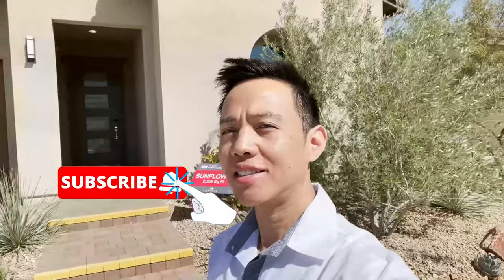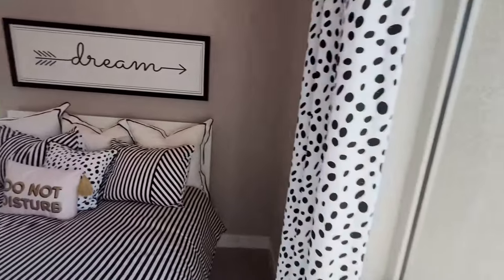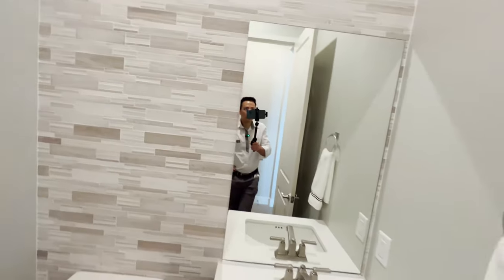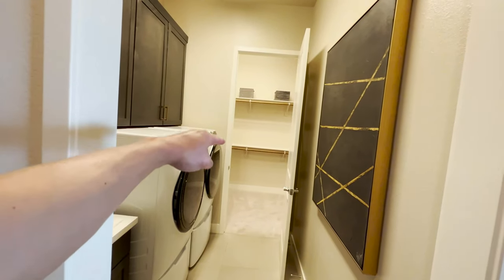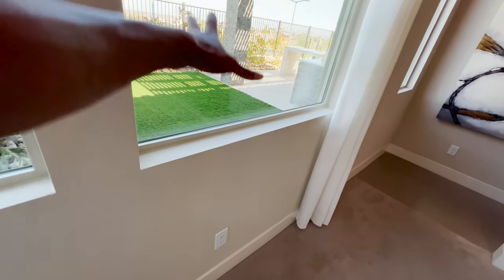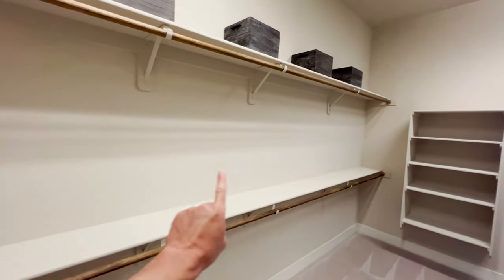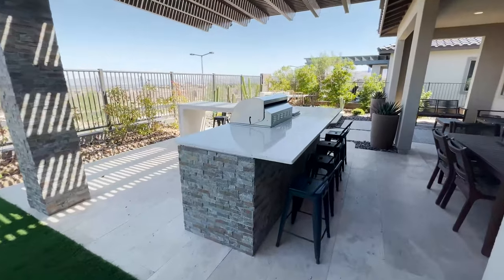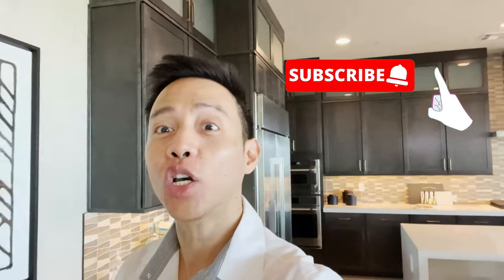Summerlin Las Vegas Single Story Home by Taylor Morrison Savannah Sunflower Model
This is a model home with upgrades of Taylor Morrison in Las Vegas, Nevada, this model home is located in the Summerlin  community of Savannah, about 25 minutes drive from the Las Vegas strip.

A gathering room built to impress! This home is centered around the kitchen, dining, and gathering room. The covered outdoor living brings entertainment and fun outside on those warm desert nights. Inside the home, you will find 3 bedrooms, a flex space, and a 3 car garage. You have the opportunity to upgrade the owner's bathroom - a luxury space of the home. *All floorplans, options, and elevations are preliminary and subject to change.

THE NUMBERS:

2,359 Sq. Ft.
3 Bed
2 Bath
1 Half Bath
1 Story
3 car garage

STARTING PRICE OF: $792,900